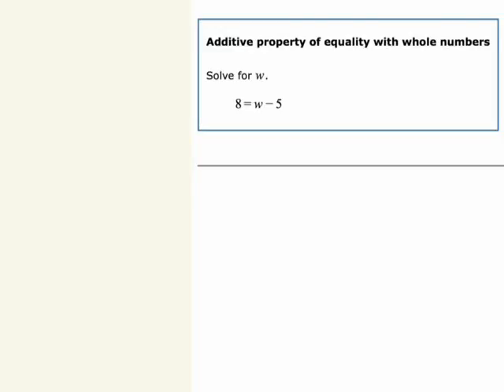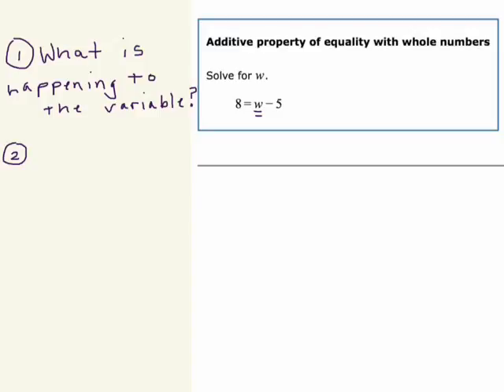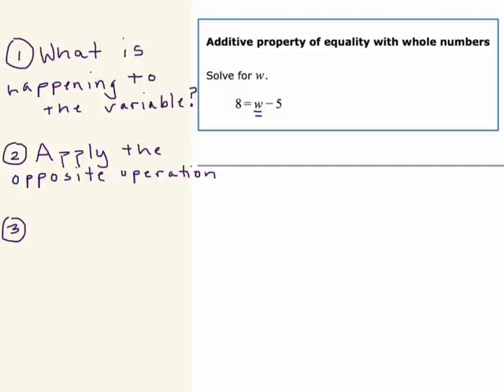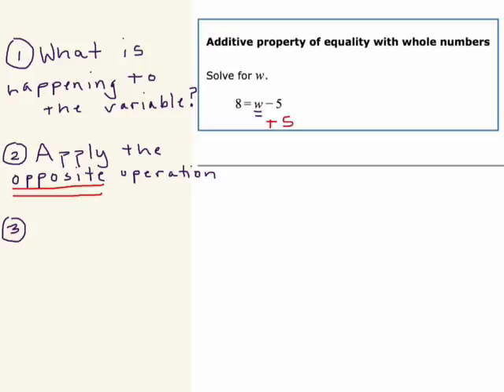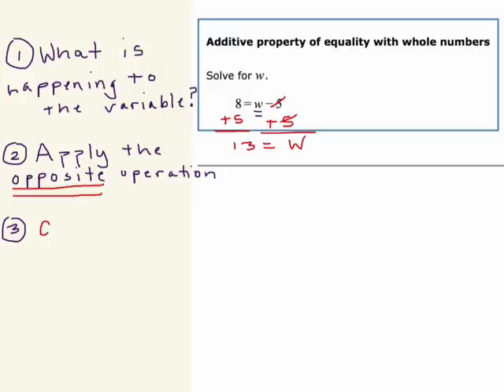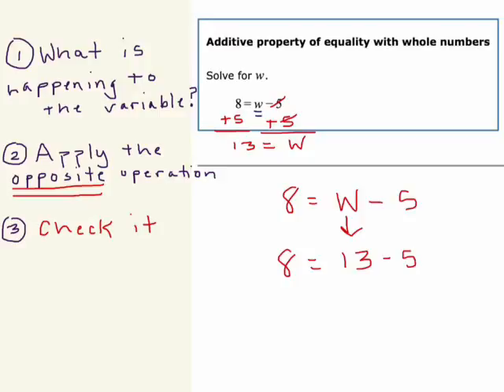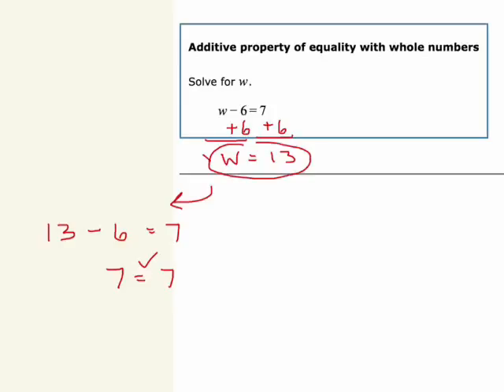Solving a one step algebra problem using addition or subtraction